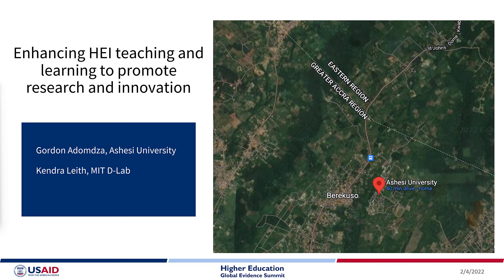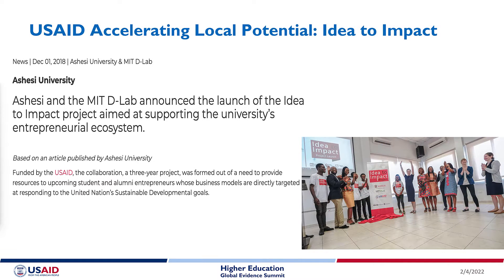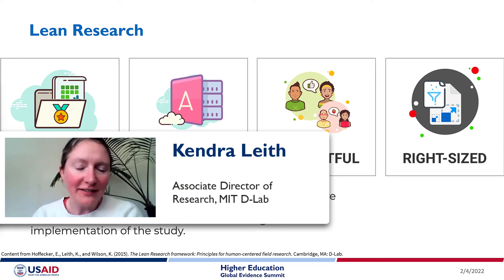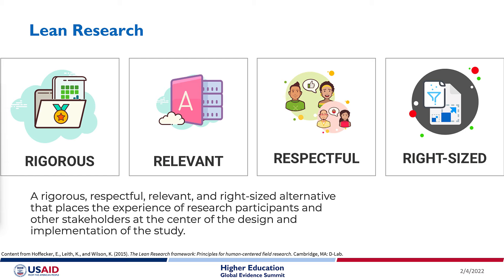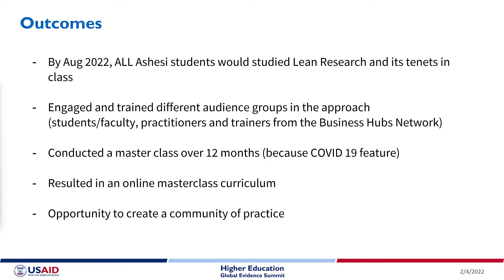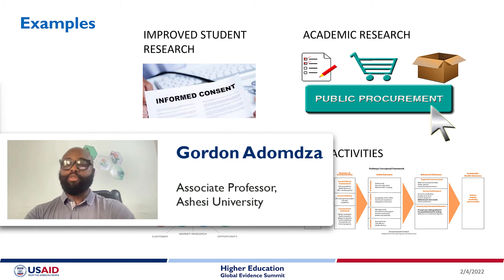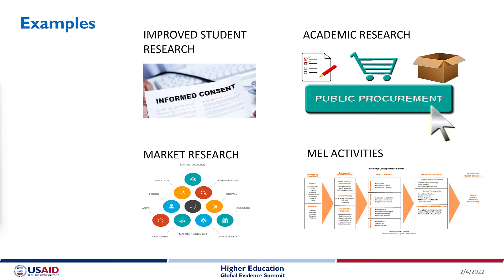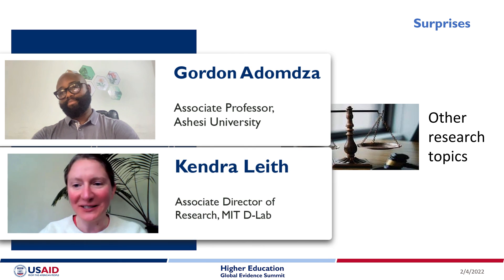HEGES-Enhancing HEI Teaching and Learning To Promote Research and Innovation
Research is central to the mission of higher education institutions (HEIs). However, research can be disrespectful, irrelevant, and not actionable (Leith & McCreless, 2019). Researchers often neglect to place the user at the center of the work or employ a lean data collection and dissemination process. We highlight a case at Ashesi University in Berekuso, Ghana, where university students were banned in 2014 from coming into the nearby town to conduct research with the same families, collect data, and often not share the results. Ashesi University and MIT D-Lab sought to address this ineffective and intrusive research problem with vulnerable communities as part of the NEXTi2i project under USAID’s Accelerating Local Potential Program. The team addressed these challenges by teaching students, entrepreneurs, and practitioners about the Lean Research approach, emphasizing relevance, rigor, right-sizing, and respect in research. This Lightning Talk features:
- Gordon Adomdza, Associate Professor, Ashesi University
- Kendra Leith, Associate Director of Research, MIT D-Lab